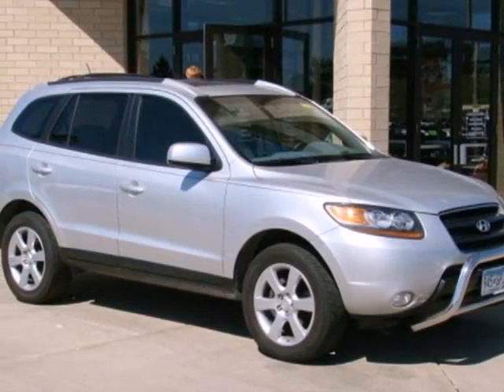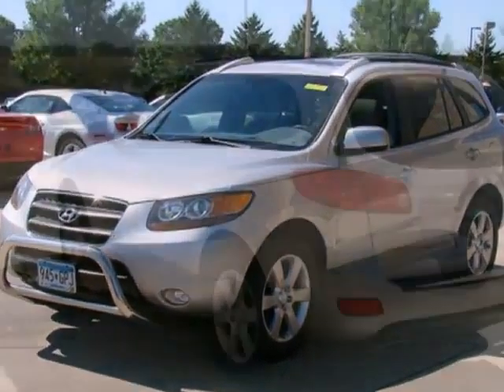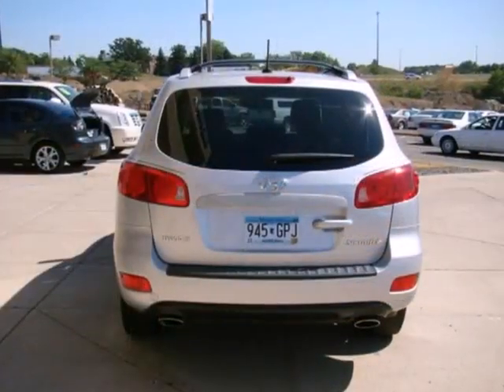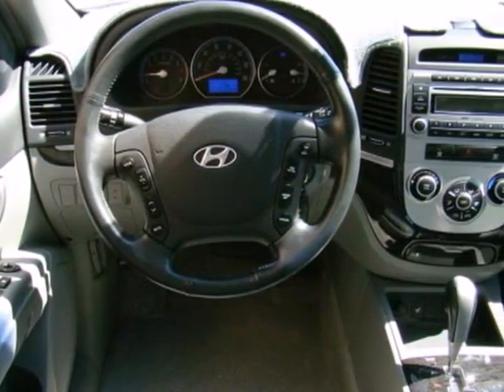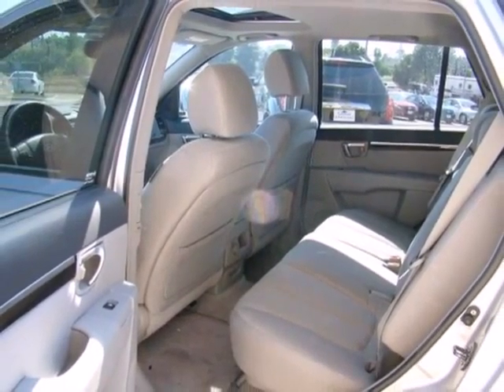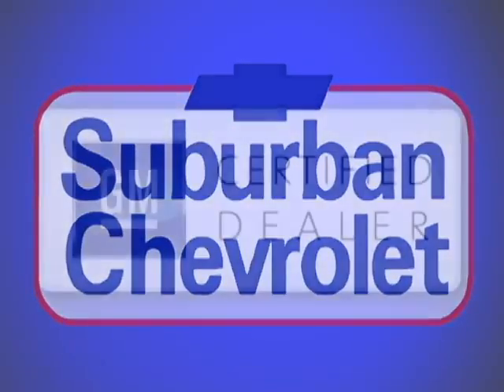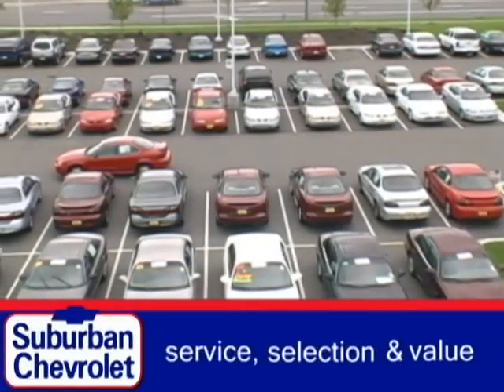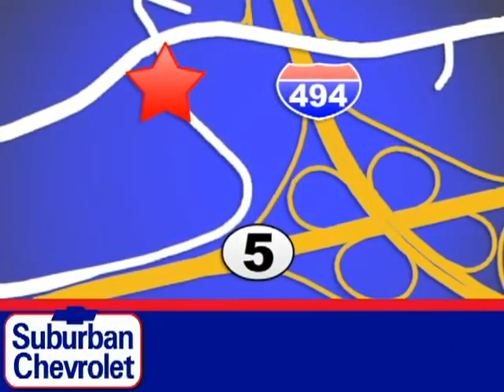2007 Hyundai Santa Fe 121156B in Minneapolis St Paul, MN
SOLD - If you are looking for real value on a great used car, Suburban Chevrolet invites you to come in and test drive this 2007 Hyundai Santa Fe, stock# 121156B. We are conveniently located near Minneapolis St Paul, MN and known for our great selection, reliability and quality. Come take a look at this 2007 Hyundai Santa Fe today.

Suburban Chevrolet
12475 Plaza Drive
Minneapolis St Paul MN, video

Suburban Chevrolet has a large inventory of Chevrolet cars, hybrids and sports utility vehicles. Like these:

Chevrolet Avalanche
Chevrolet Aveo
Chevrolet Camaro
Chevrolet Cobalt
Chevrolet Colorado
Chevrolet Corvette
Chevrolet Equinox
Chevrolet Express
Chevrolet HHR
Chevrolet Impala
Chevrolet Malibu
Chevrolet Silverado
Chevrolet Suburban
Chevrolet Tahoe
Chevrolet Traverse

Suburban Chevrolet has access to a large inventory of new and used Chevrolet vehicles in the Eden Prairie, MN area. At Suburban Chevrolet, our sales representatives can help you to buy your next new or used car, hybrid or sports utility vehicle through a hassle free and exciting car buying experience. It is our goal to make the car buying experience at Suburban Chevrolet the best in Minnesota.

Serving the Minneapolis, St. Paul, Bloomington, Edina, Minnetonka, Faribault, Plymouth, and Duluth areas faithfully!